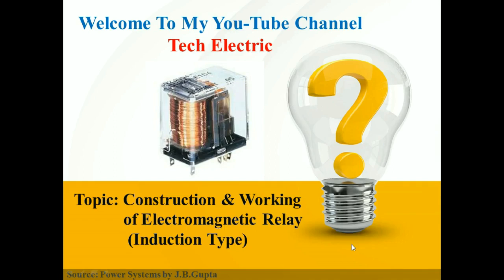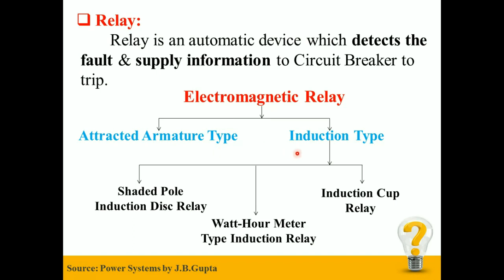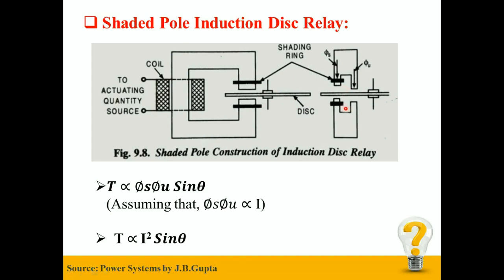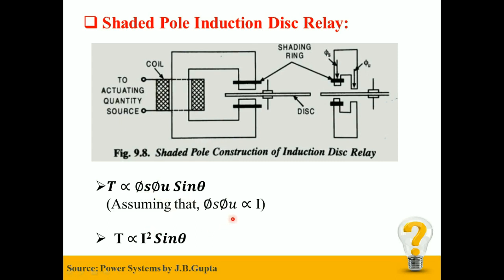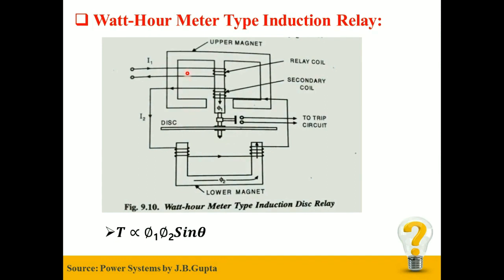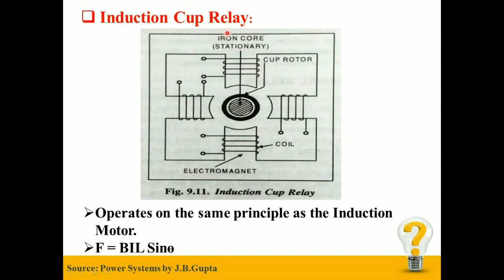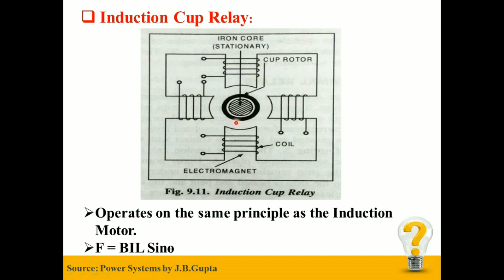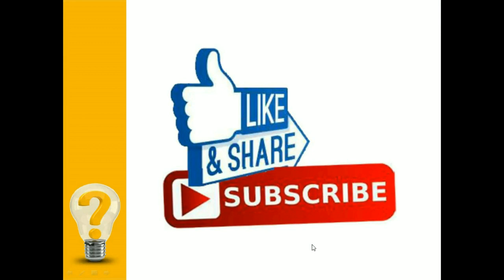Working of Electromagnetic Relay (Induction Type) | TECH ELECTRIC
This video gives information about classification of electromagnetic relay. Also construction & working of different type of Induction type relays are explained in brief in the video.
Created & Edited by: Piyush Mahajan
Image Source: Google Images, Power Systems by J.B.Gupta
-electromagnetic relay
-attracted armature type relay
-attracted armature relay
-attracted armature type relay animation
-induction type relay
-induction type relay in hindi
-induction type overcurrent relay
-shaded pole type induction relay
-induction cup type relay animation
-induction disc type relay